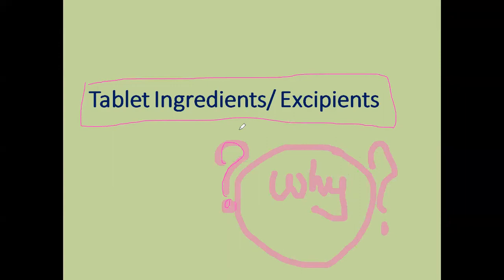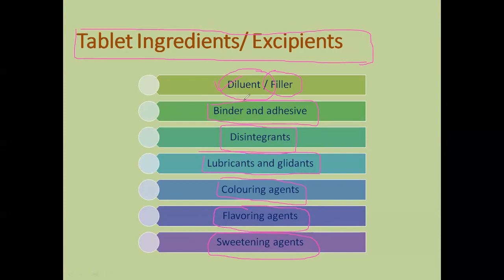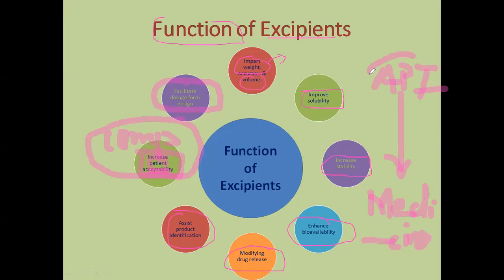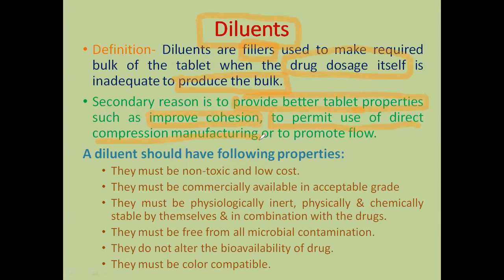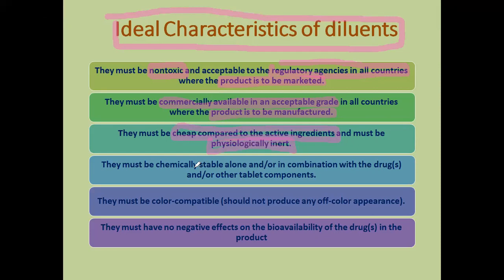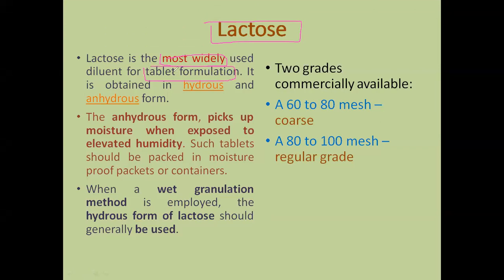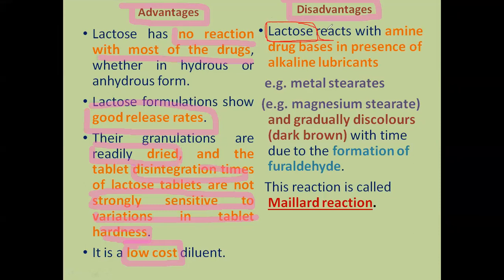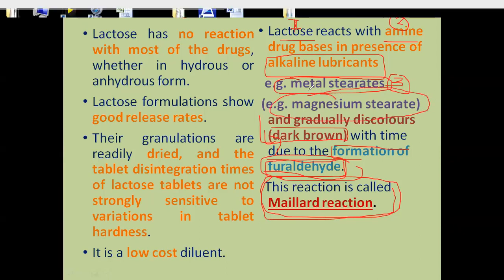Excipients used in tablet dosage form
Tablet Ingredients/ Excipients- such as Diluent / Filler,Binder and adhesive, Disintegrants,Lubricants and glidants,Colouring agents,Flavoring agents Sweetening agents.
Detail explanation of Diluent / Filler